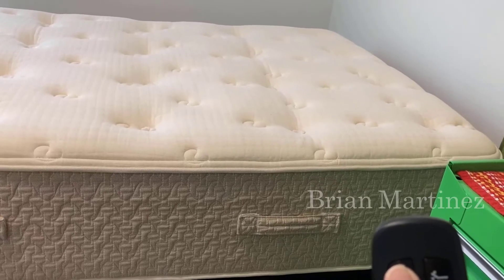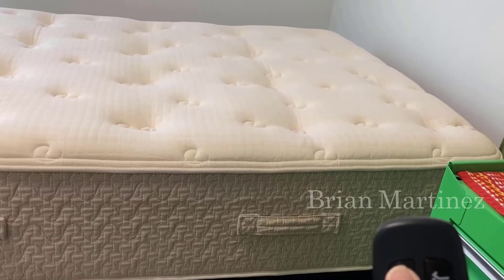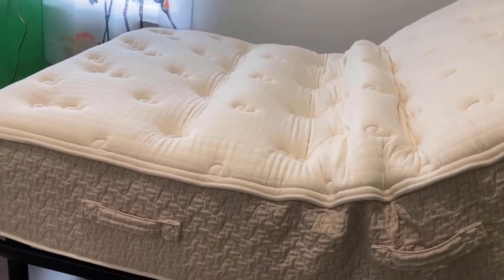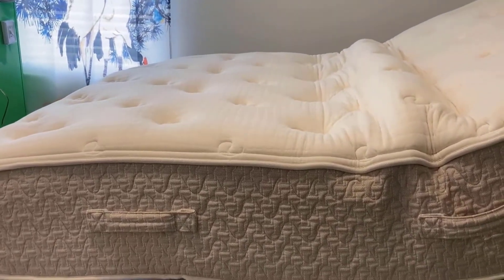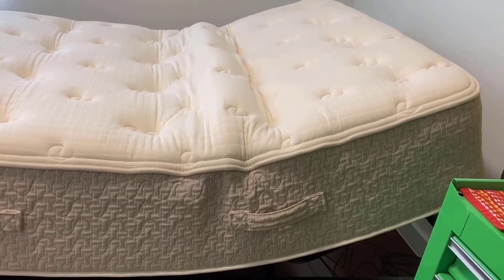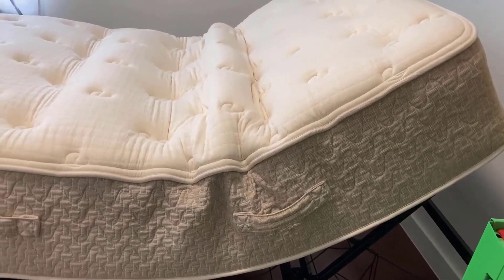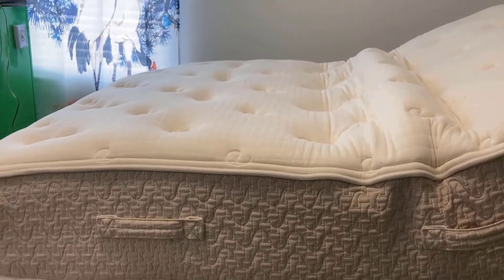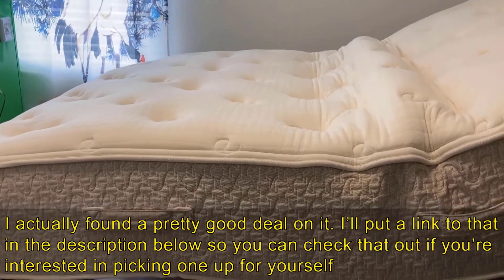LINENSPA Adjustable Bed Base - Review 2023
LINENSPA Adjustable Bed Base
B07P5R5D1K

Metal
Heavy Duty Steel slats. Does not require box spring.Item Dimensions : 75"L x 54"W x 14"H.Maximum weight recommendation:850 pounds
EASY ASSEMBLY: Upon delivery, simply unfold adjustable bed base, attach legs, plug in and enjoy reading, working, watching TV, and sleeping from the comfort of your bed
ENHANCED COMFORT: Wired remote, ultra-quiet motor, and durable construction allow for quick and easy adjustments to enhance your comfort
A PERFECT FIT: Adjustable bed base fits conveniently inside most standard size bed frames so you can easily maintain the style you love; two Twin XL bases create a King size bed; 5-year limited warranty1. Multiple Uses (use icons)